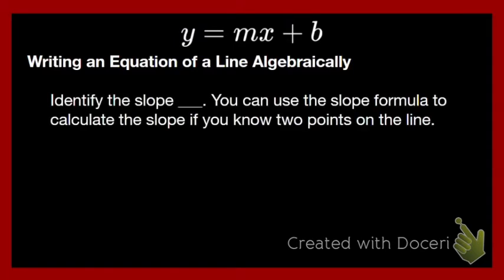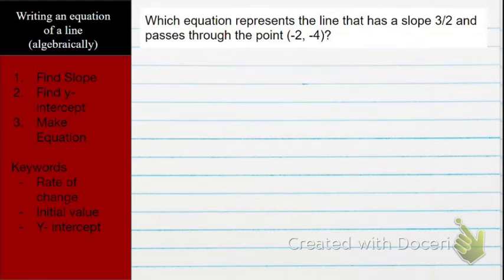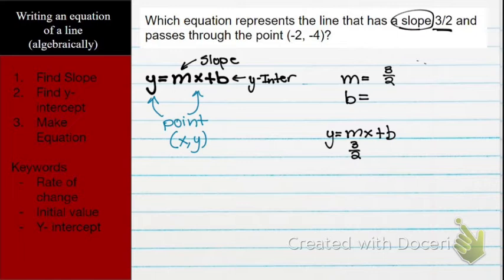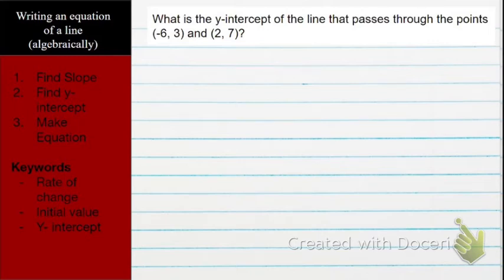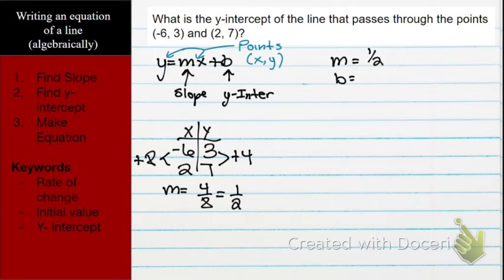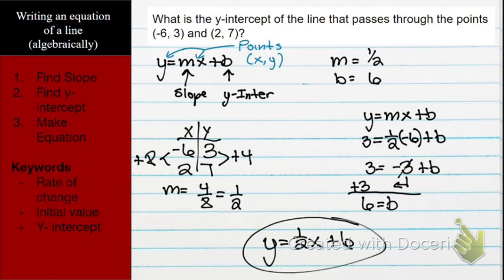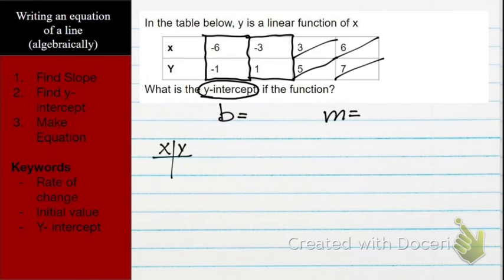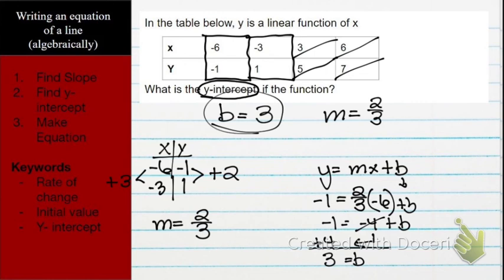Writing Equations Algebraically Notes